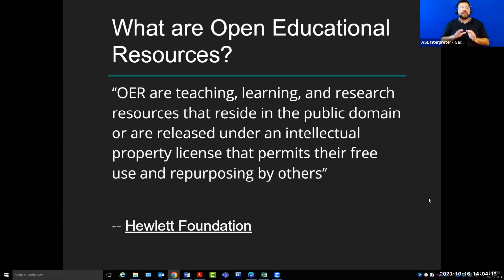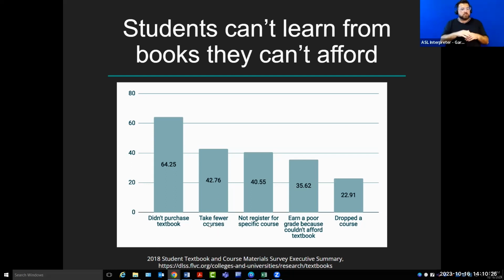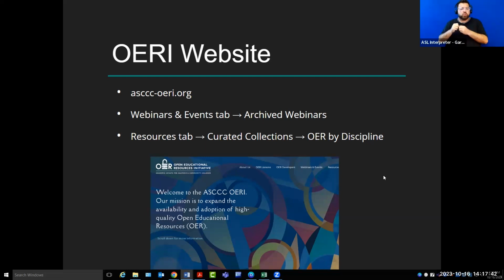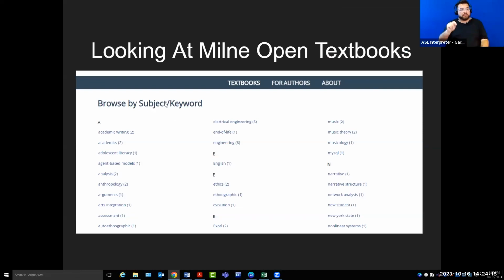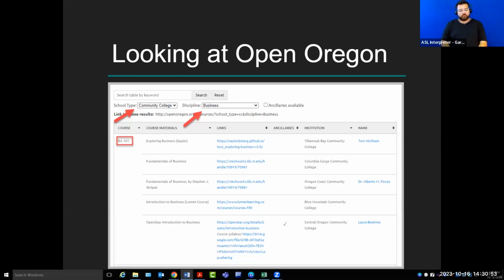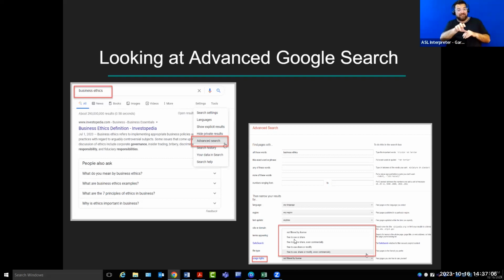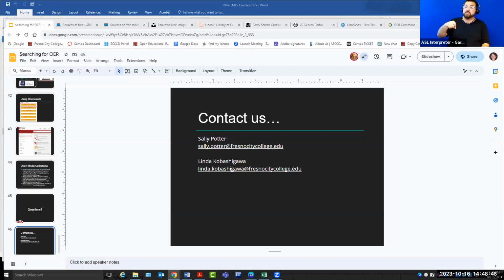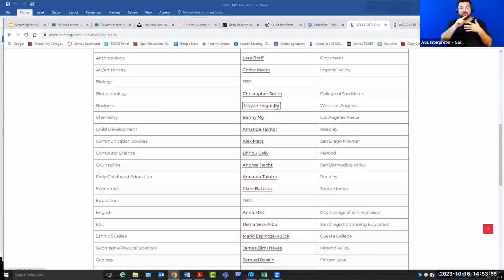Searching for OER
If you are new to Open Educational Resources (OER) or have faced challenges in finding suitable resources for your specific discipline, this session, presented by Fresno City College faculty Sally Potter and Linda Kobashigawa is for you! Sally and Linda are dedicated to making OER more accessible to all, and they are here to guide you through the process of effectively finding OER resources.

During this session, you can expect to gain a fundamental understanding of OER and its significance in the realm of education, receive practical tips and strategies for efficiently searching for OER materials, and learn how to identify high-quality OER resources that align with your specific discipline and teaching objectives.